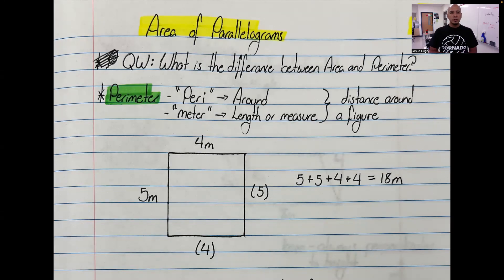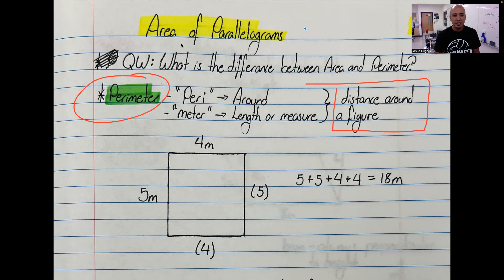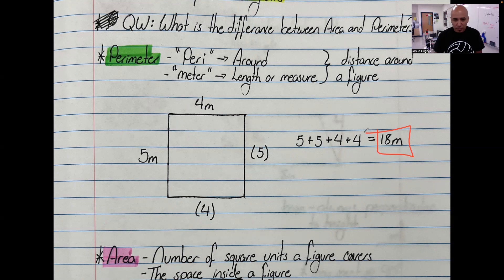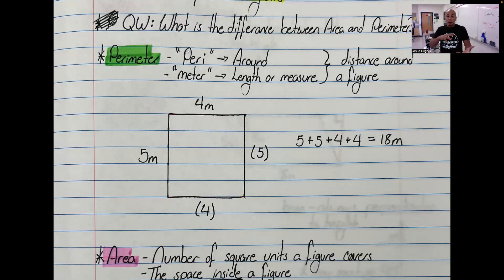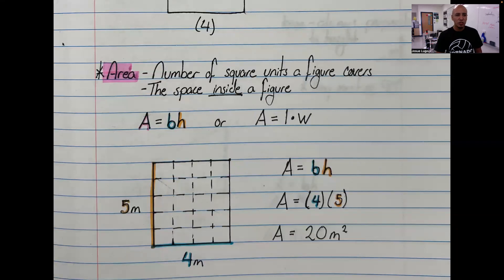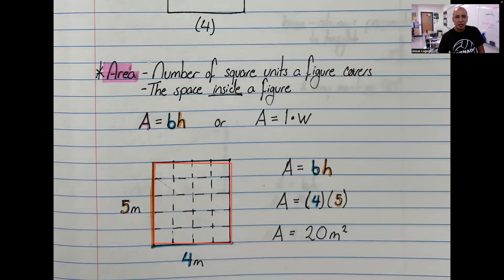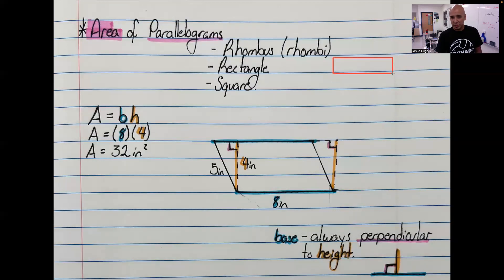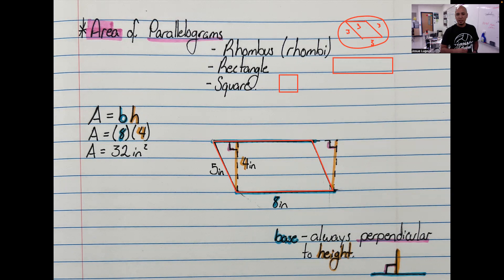Area and Perimeter of Parallelograms (M1T3L3)